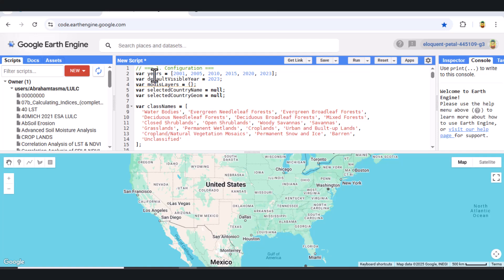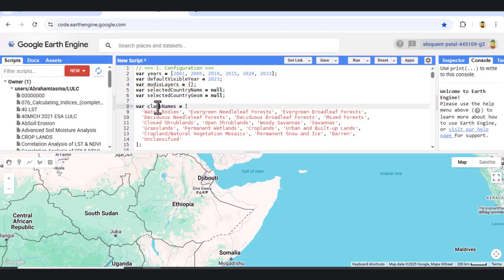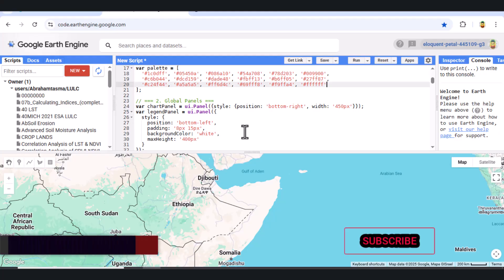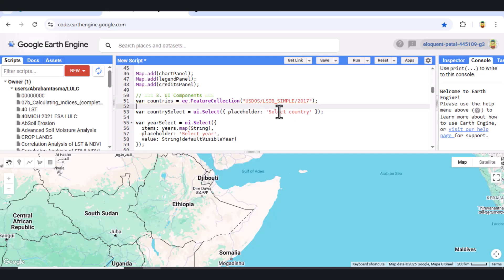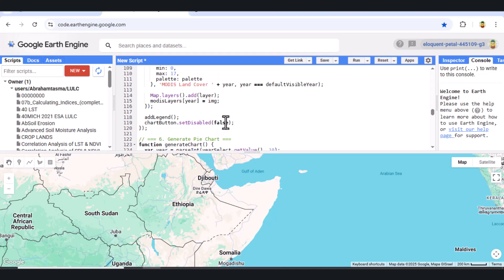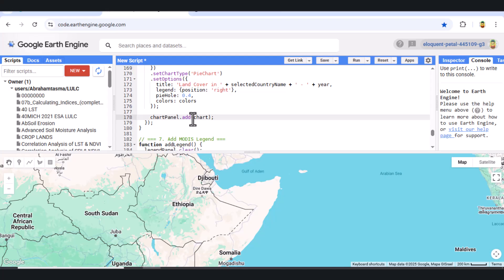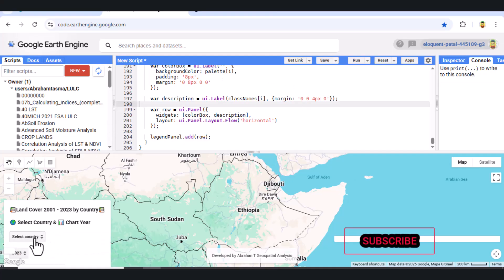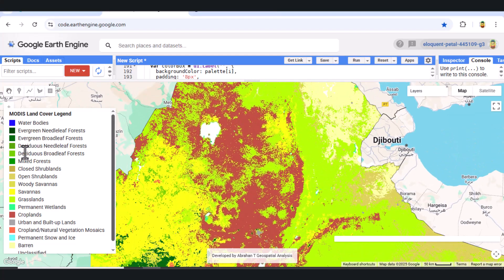Land Cover Change Visualization (2001–2023) using Google Earth Engine | MODIS Dashboard Tutorial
🌍 **Interactive Land Cover Change Dashboard using Google Earth Engine (2001–2023)**
📊 Learn how to create an interactive country-level MODIS land cover dashboard with dynamic pie charts, map layers, and a custom UI in Google Earth Engine (GEE)!

In this 8-minute tutorial, we explore:
✅ Visualizing MODIS MCD12Q1 land cover data (2001–2023)
✅ Building dynamic country selectors and yearly map layers
✅ Creating real-time pie charts for land cover composition
✅ Adding a fully functional legend and UI panels
✅ Country-based land cover monitoring in just a few clicks!

🔧 Technologies Used:
- Google Earth Engine
- JavaScript (Code Editor)
- MODIS MCD12Q1 (Land Cover Type 1)

📁 Access Full GEE Code: [Add your GitHub/description link]